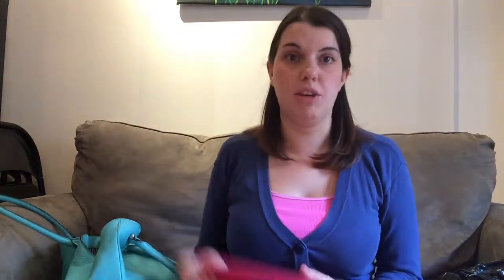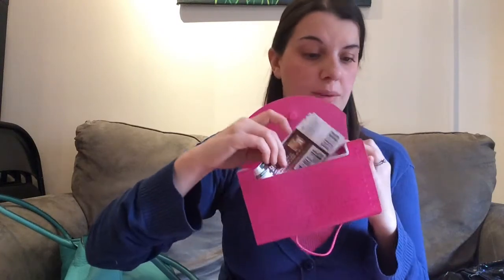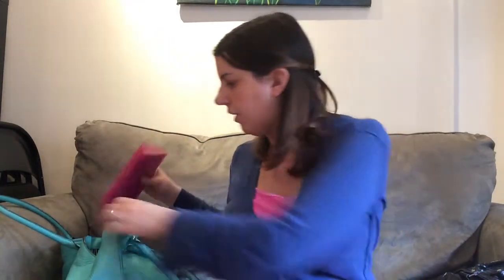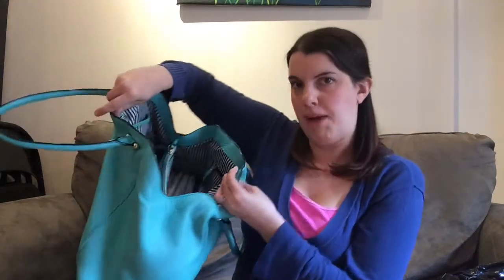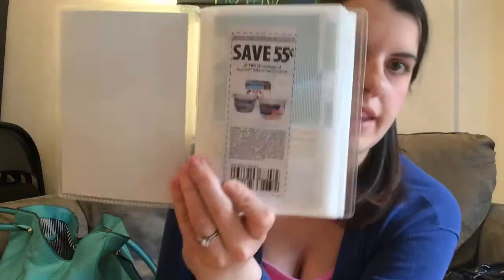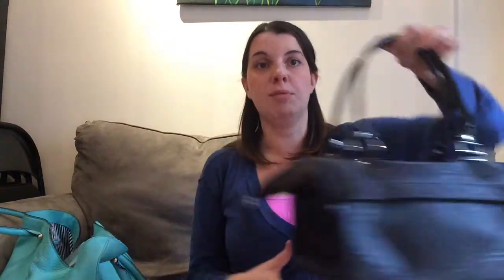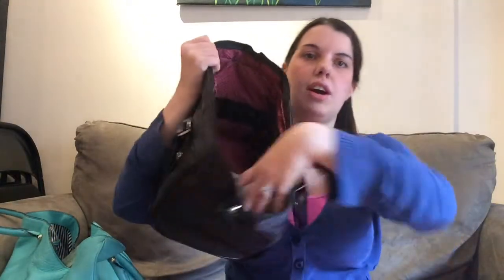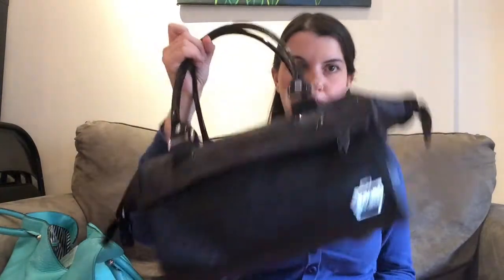Coupon Organization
Watch as I describe my new and trending way of organizing coupons.  You can use the coupon binder like many other couponers do or you can keep whole inserts, but I have an organization method that I think you'll love!

Comment with what you'd like my next couponing video to be about.